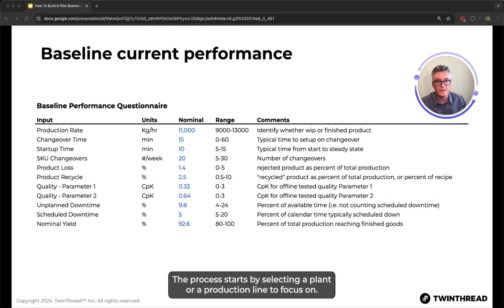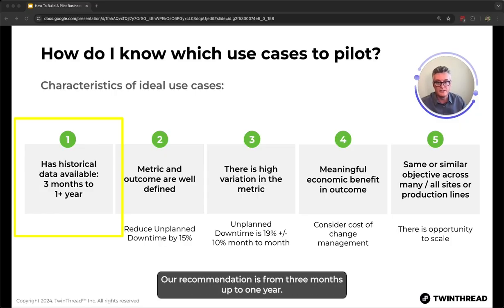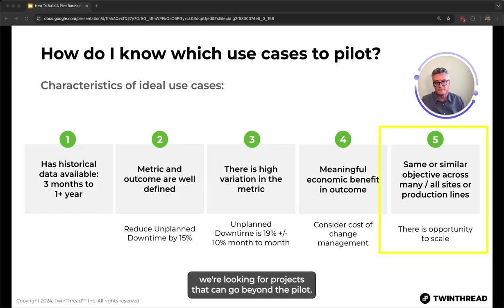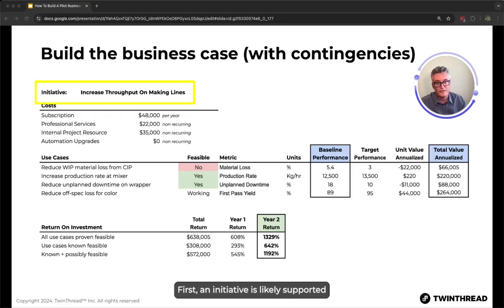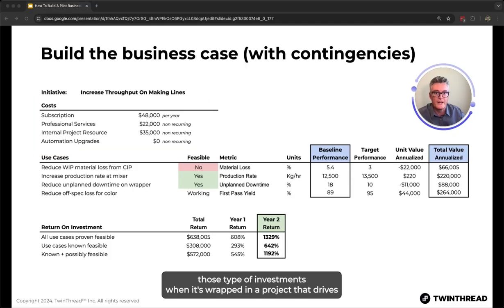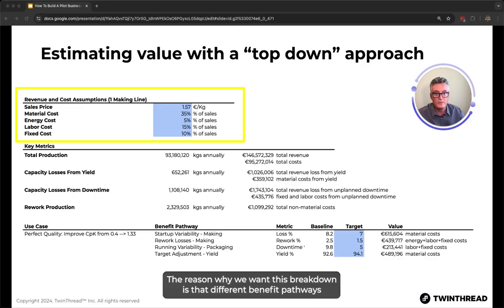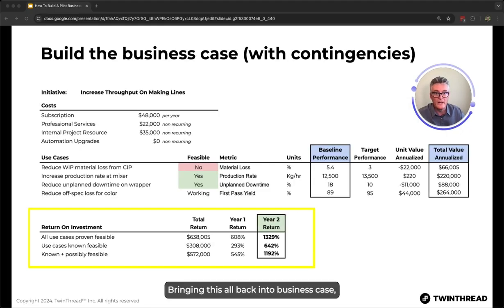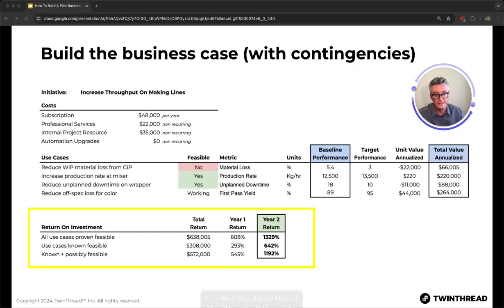How to Build a Pilot Business Case for Industrial AI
Strategies on how to build a pilot business case for TwinThread’sm platform